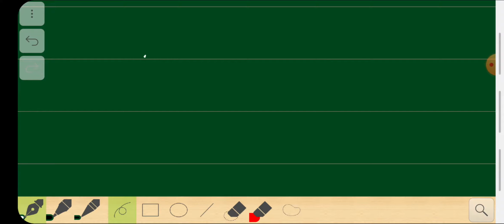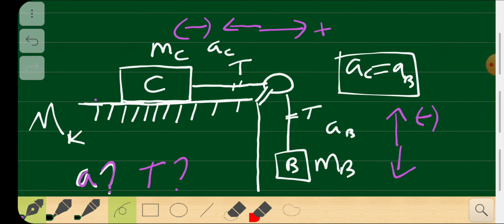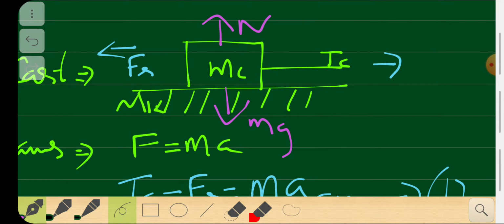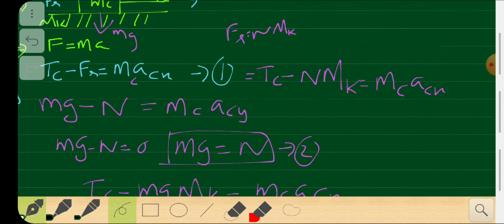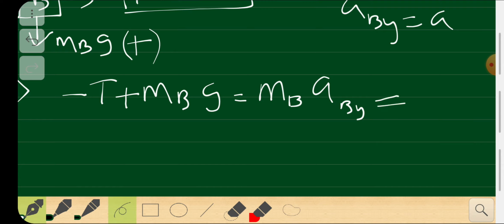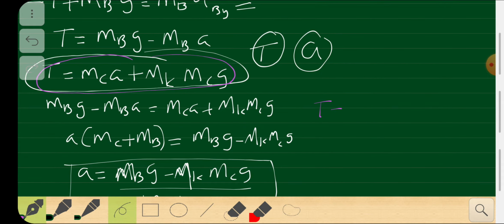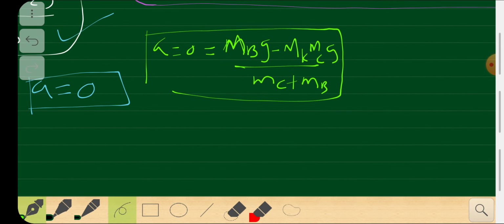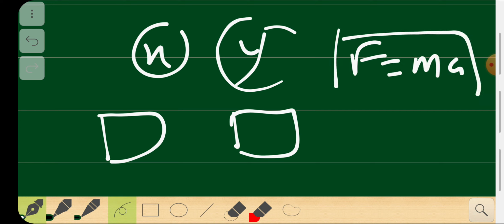P108.7 Problem 2 Application of Newton's laws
Classical Mechanics Lectures